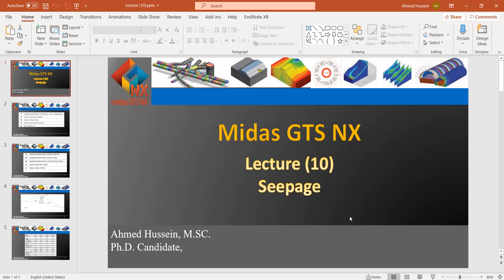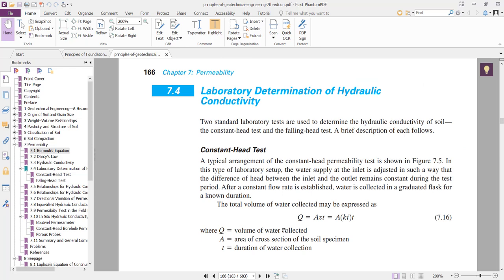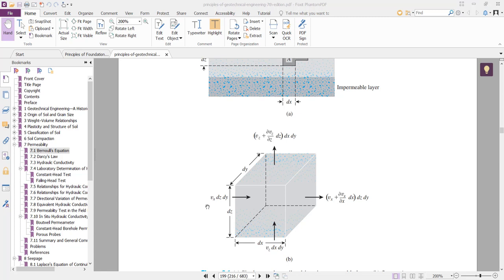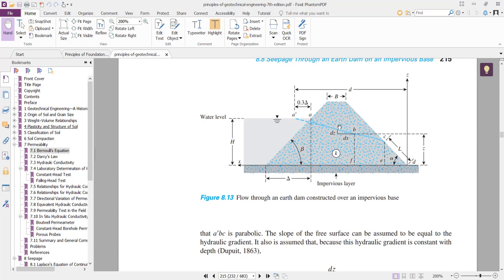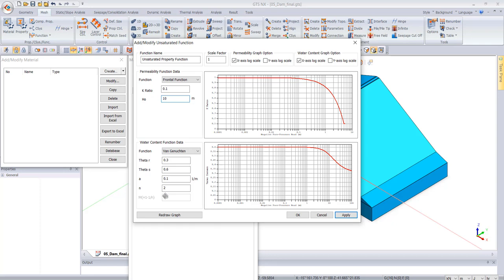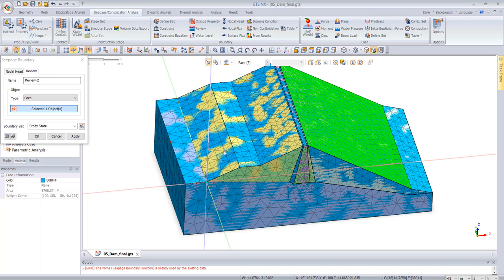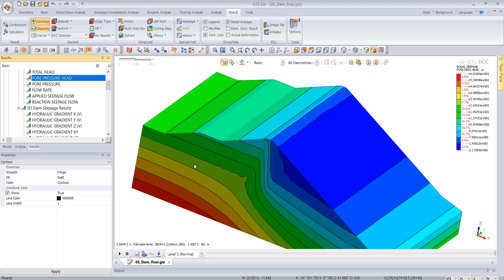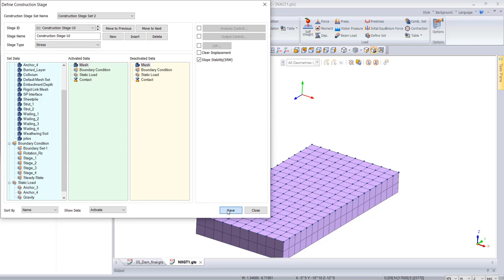Lecture 10 - Seepage Analysis - Dam Stability - Midas GTSNX (English)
Lecture Contents:
• Seepage Theory.
• The characteristic of ground permeability/Unsaturated
• Setting seepage boundary conditions and options - Nodal head/Review
• Setting water level fluctuation function and time step
• Dam stability according to time step (water level fluctuation)